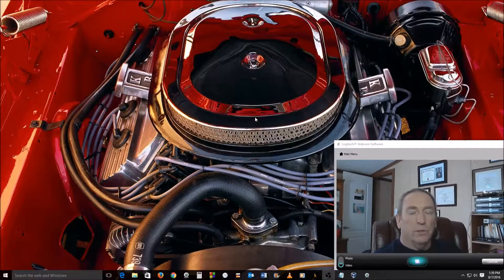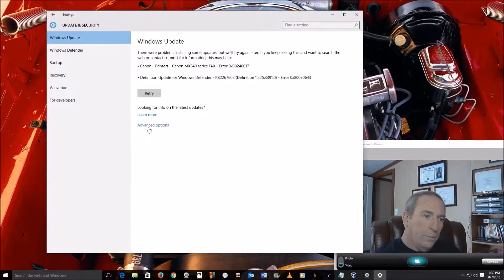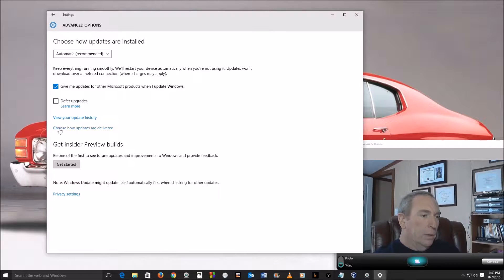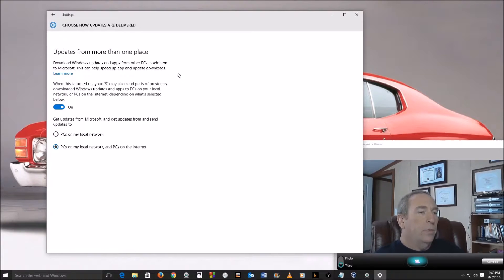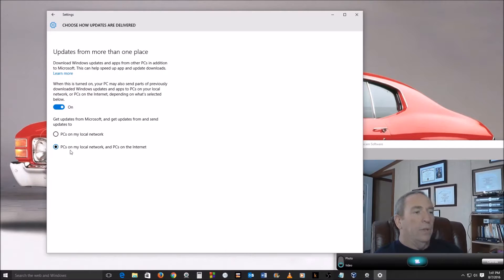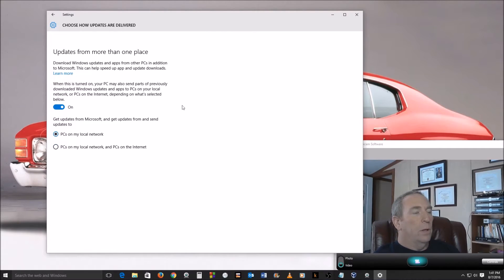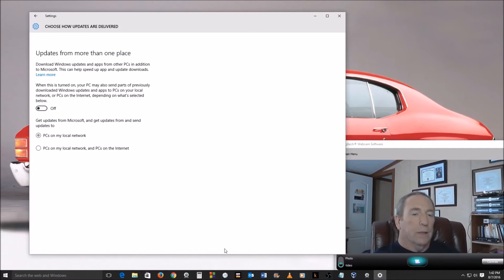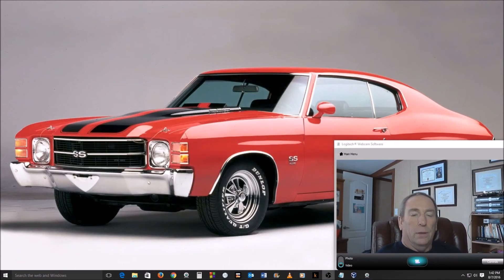How to Stop Windows 10 From Stealing Your Internet Bandwidth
This video explains how to disable a feature of Windows 10, which is enabled by default, that uses consumers’ internet and infrastructure to supply updates and apps to other consumers. This feature shifts the burden of providing update and support infrastructure away from Microsoft and places it upon Windows 10 users, thereby causing additional network traffic as well as additional wear and tear on users' computers.